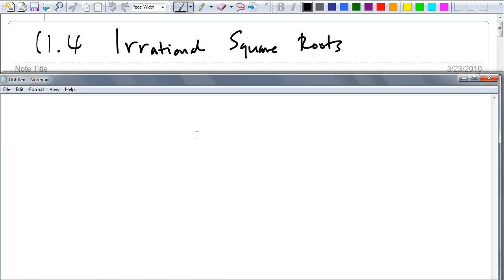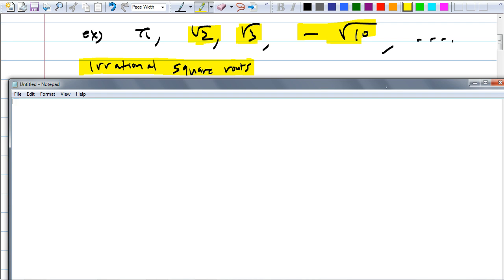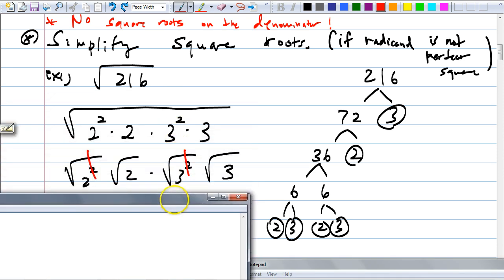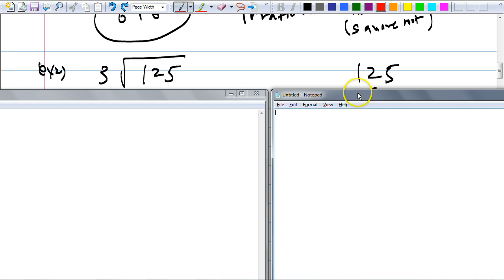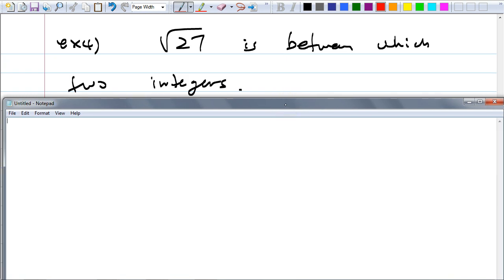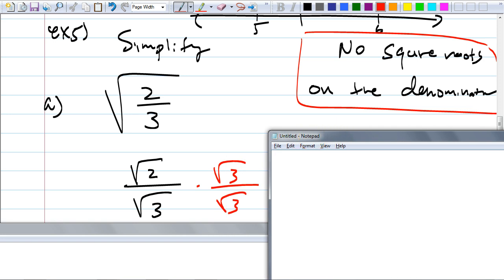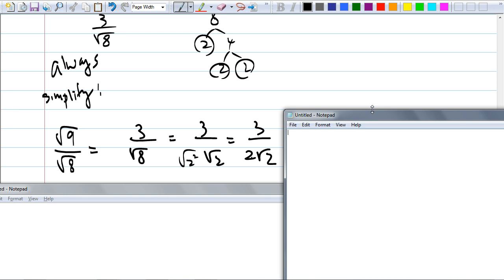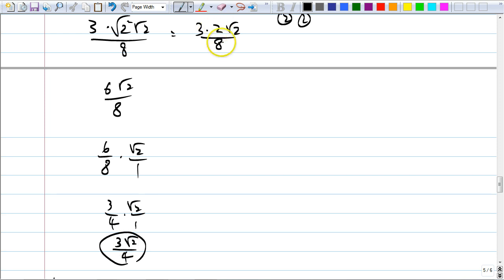Algebera 11.4 Irrational Square Roots